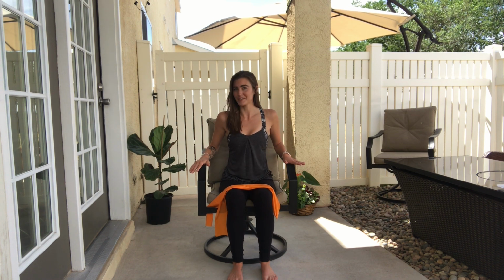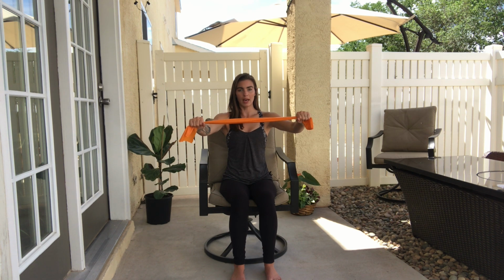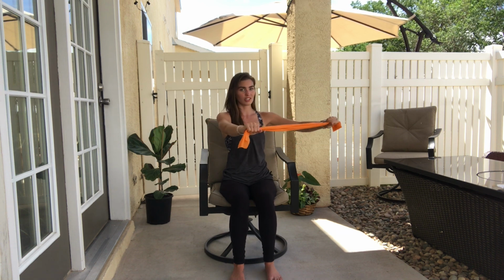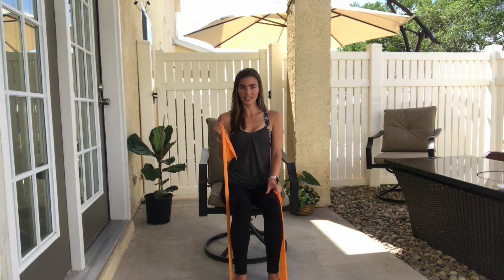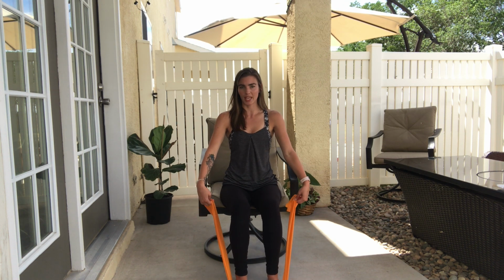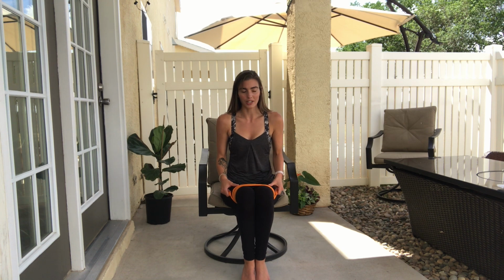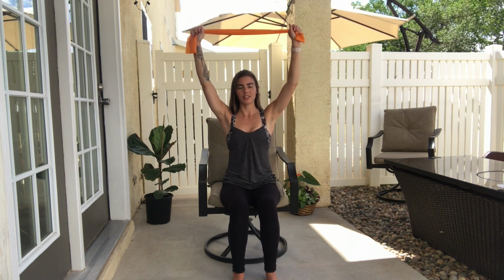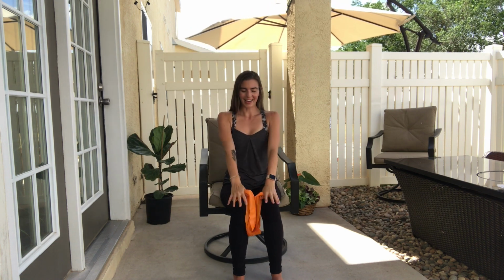The best Exercises for Ages 50+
FitWithRiss These Exercises are AMAZING for ages 50+ or anyone else, seeking low-impact options for strengthening arms, back, core, and legs. All done while staying SEATED in a chair!